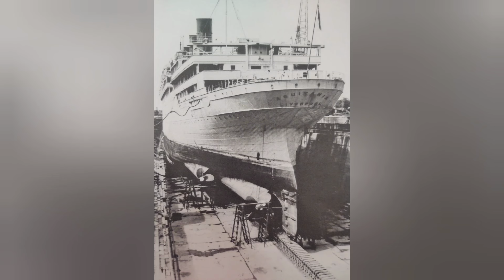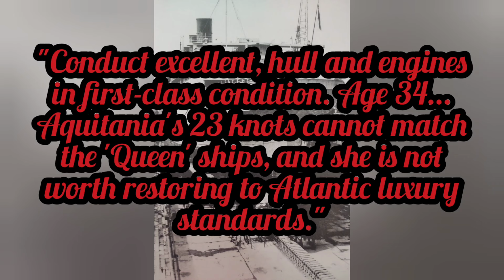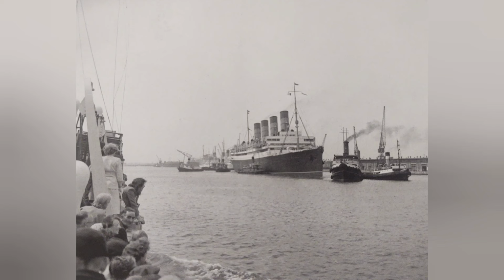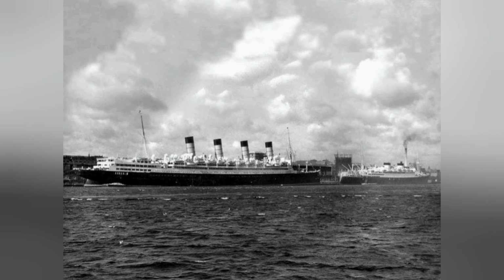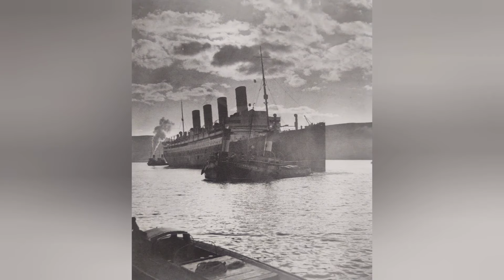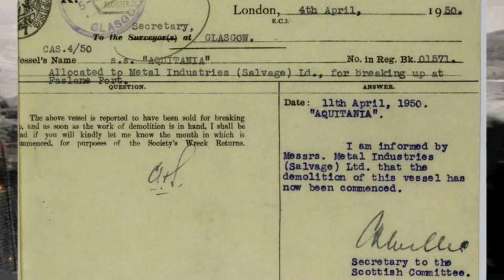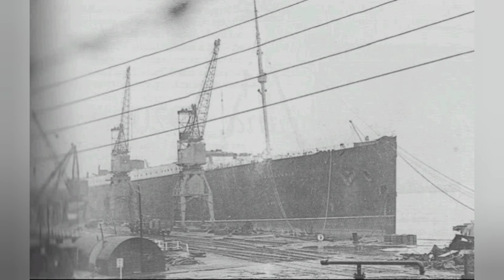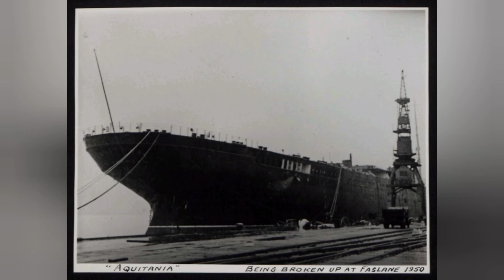Aquitania's final years